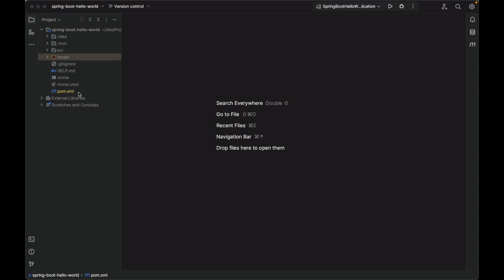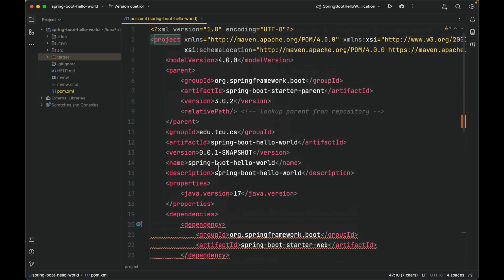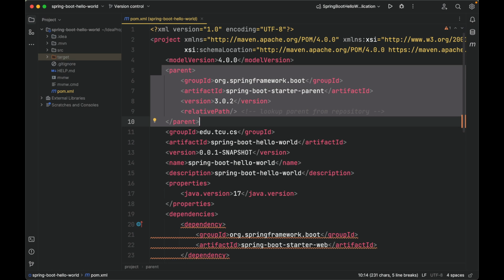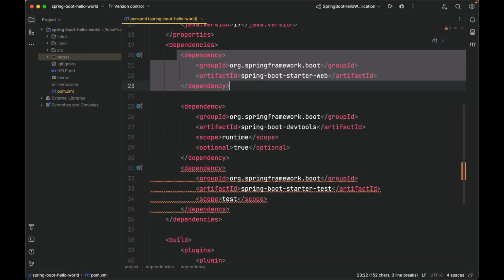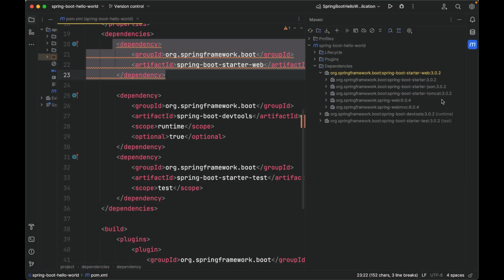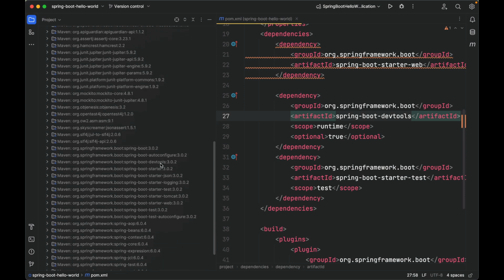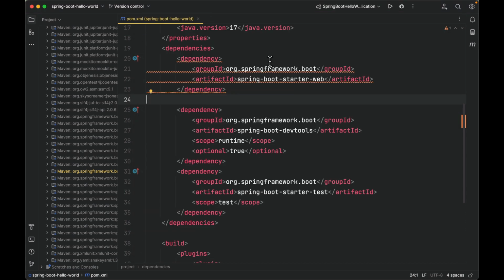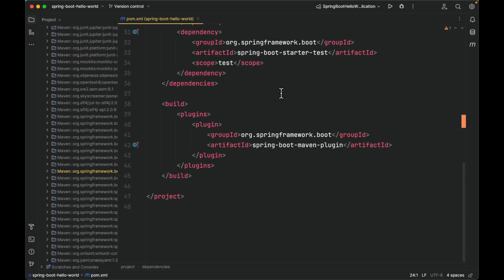[Episode 8] pom.xml Demystified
If you are new to Spring Boot, the pom.xml may look intimidating. This video explains the different elements in a Maven pom.xml file.